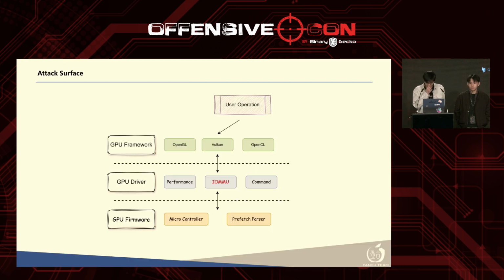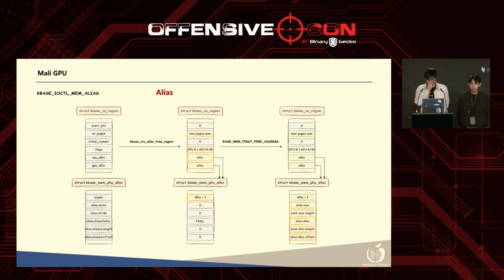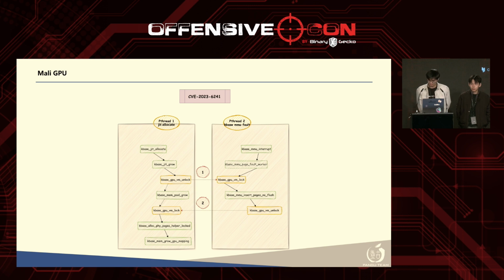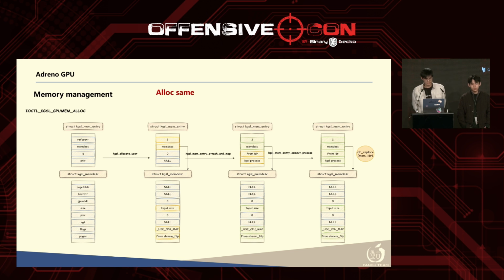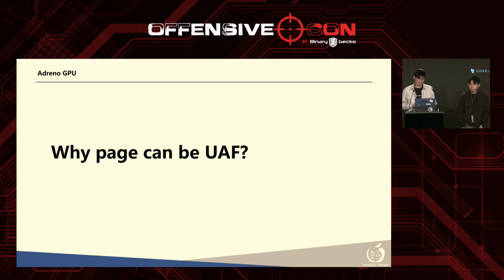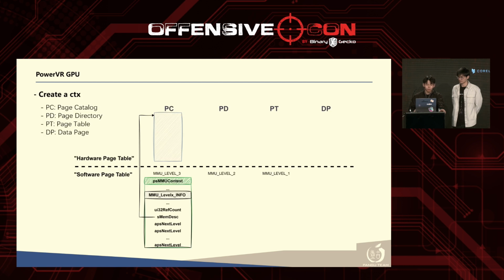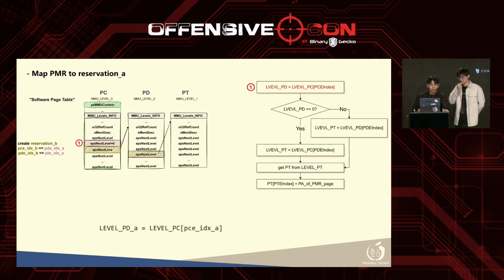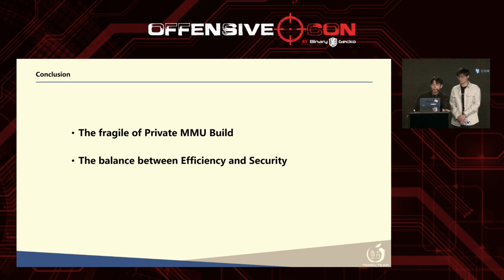OffensiveCon25 - Fish and Ling Hanqin - Skin in the Game: Survival of GPU IOMMU Irregular Damage